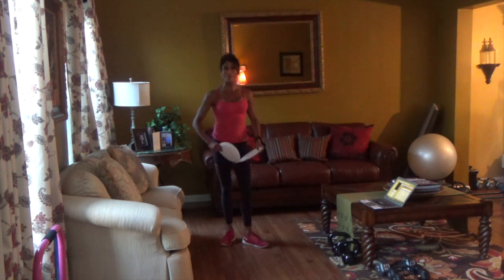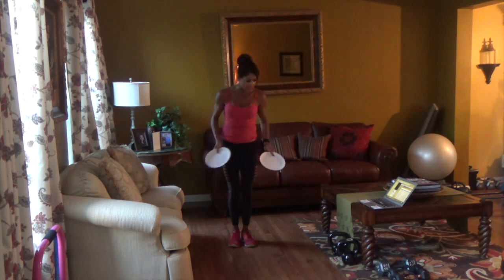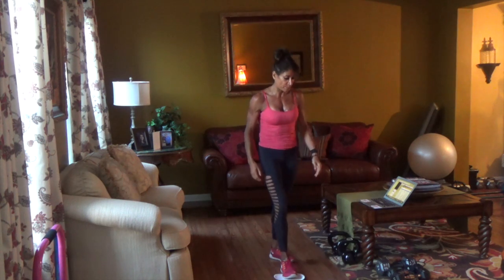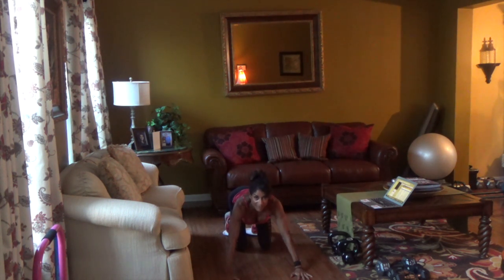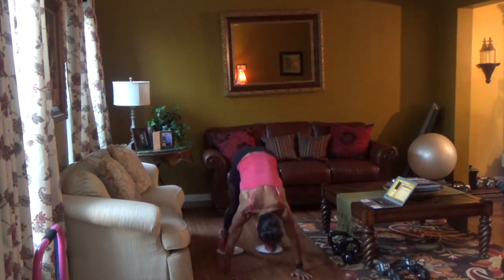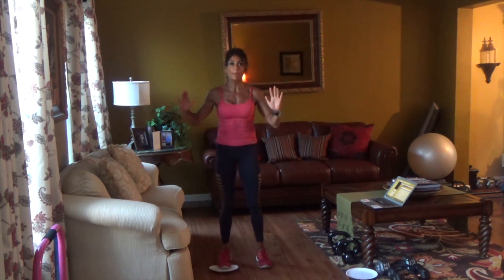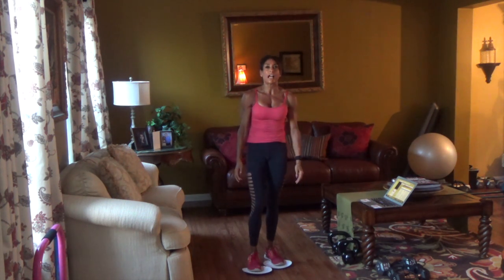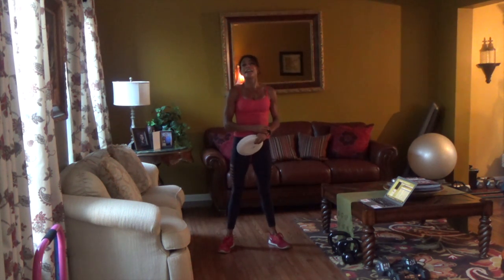Body Weight Workout Video with Paper Plates with Yvette Salva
Try this 10 minute Body Weight Workout. What do you think? Of course If this workout isn’t enough for you, need more of a challenge, and want a workout schedule with more support from me to reach your goals, then try the YSF3 online gym for 2 weeks FREE and start living that healthy lifestyle and getting that amazing body you have always wanted. Go to ysf3gym.com